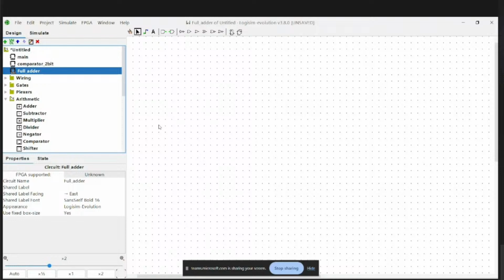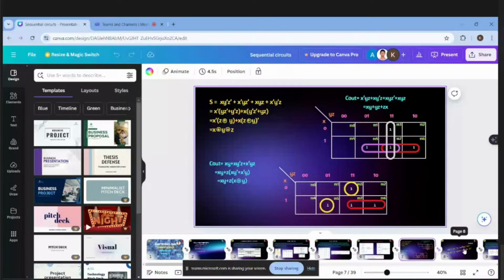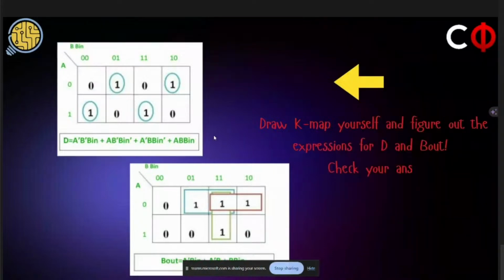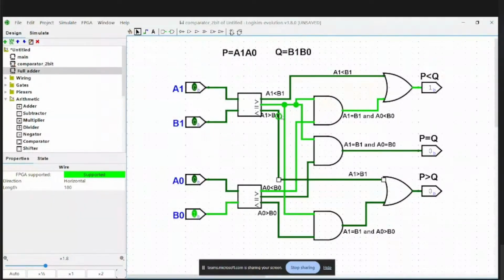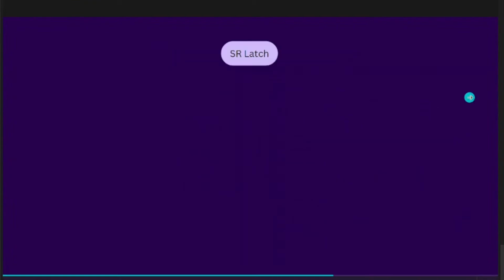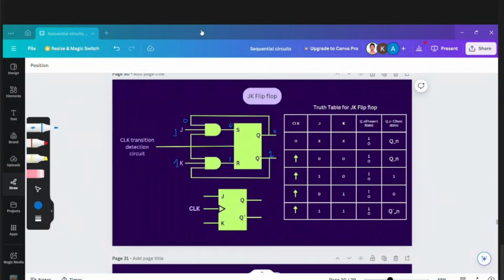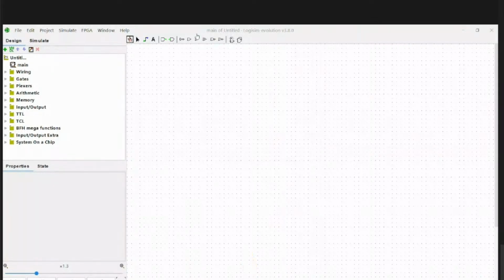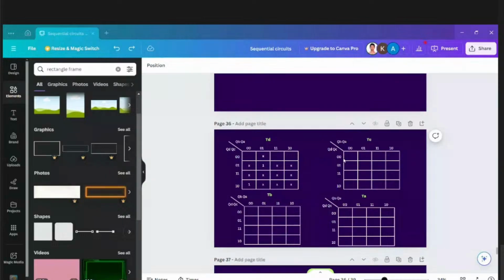Digital Design Session 2